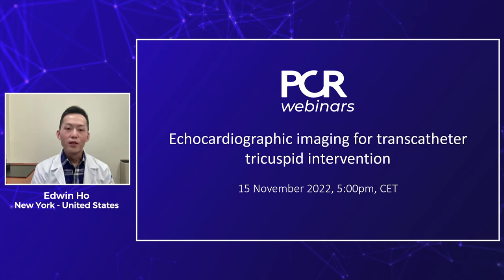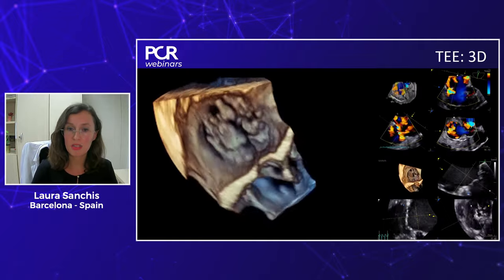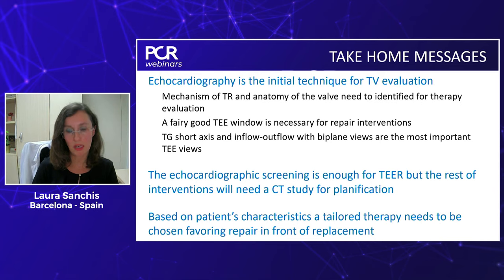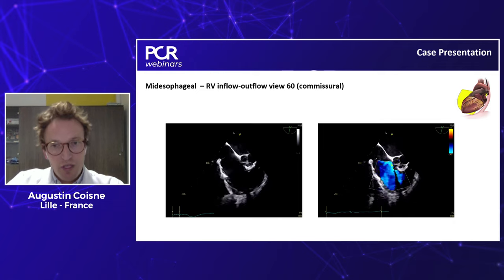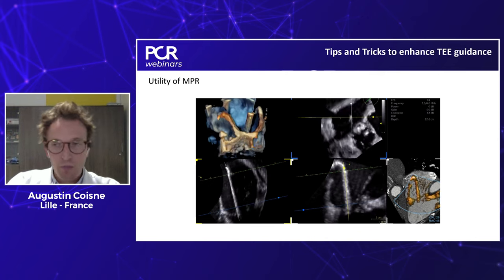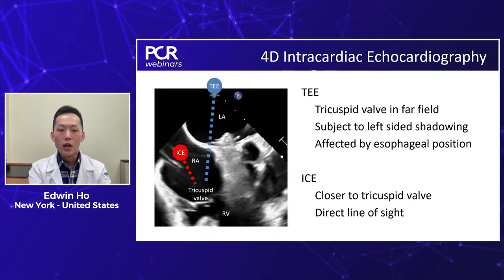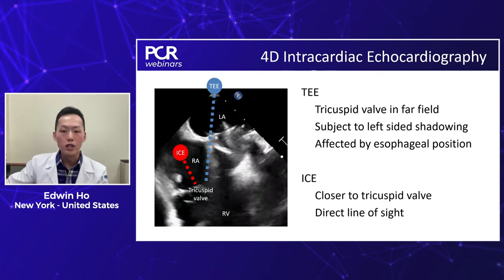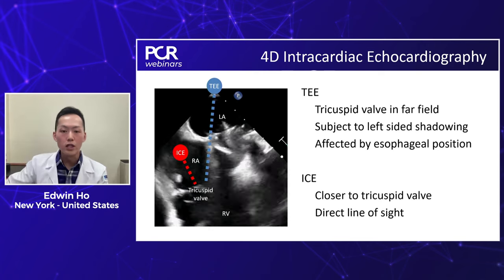Echocardiographic imaging for transcatheter tricuspid intervention - Webinar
Watch the replay of this webinar if you want to learn echocardiographic evaluation of tricuspid regurgitation for patient and device selection, to understand the key working views and advanced 2D/3D tools used for transesophageal echocardiographic guidance of tricuspid valve interventions and to explore the potential applications of intracardiac echocardiography for tricuspid valve interventions.